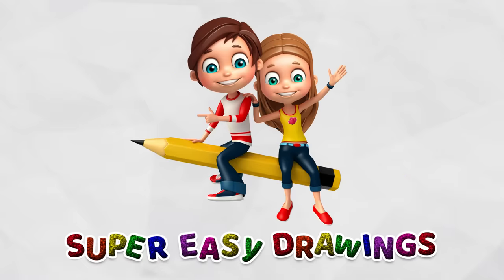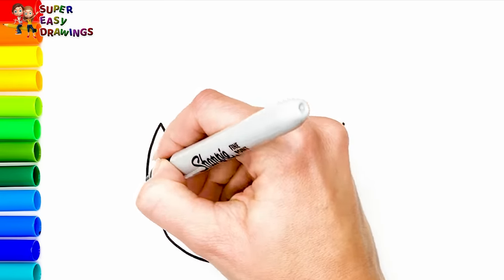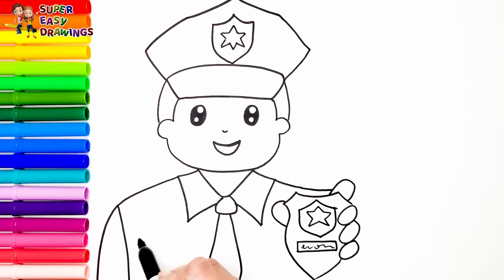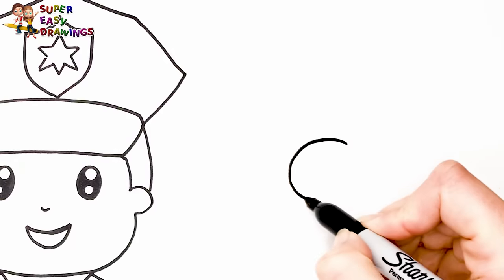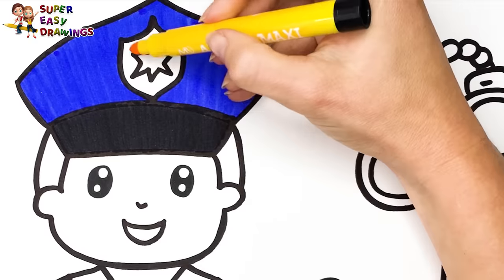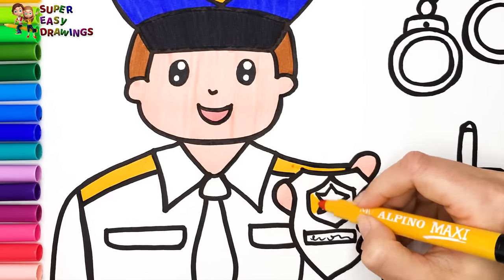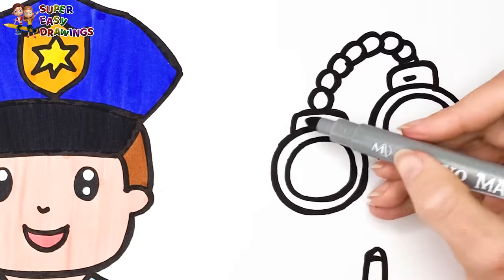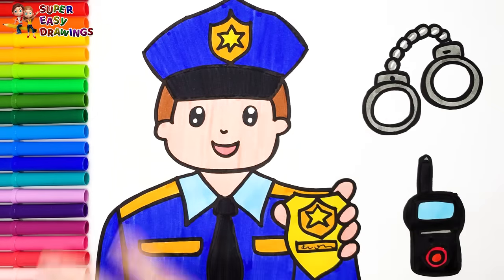Drawing and Coloring a Police Officer with Accessories 👮📱⭐ Drawings for Kids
Hi Everyone,
In This Video I Show You How To Draw and Color a Police Officer with Accessories 👮📱⭐.
Follow My Step By Step Drawing Tutorial And Make Your Own Police Officer Drawing Easy!